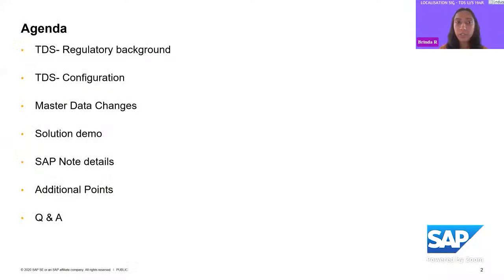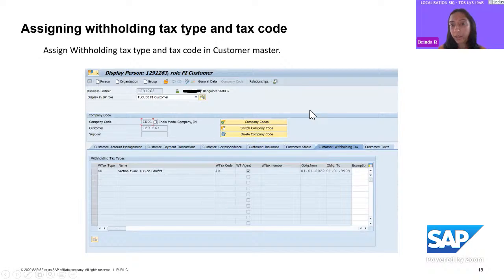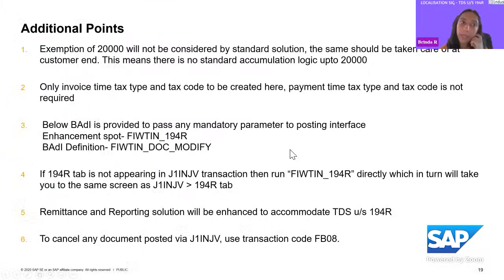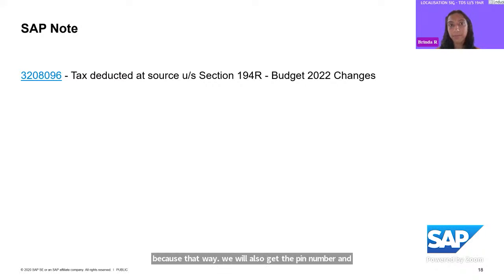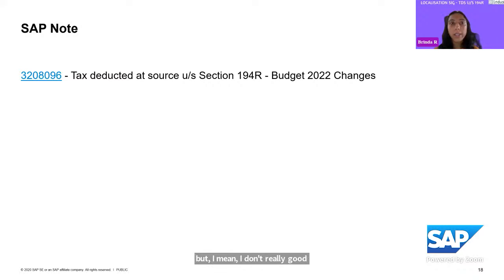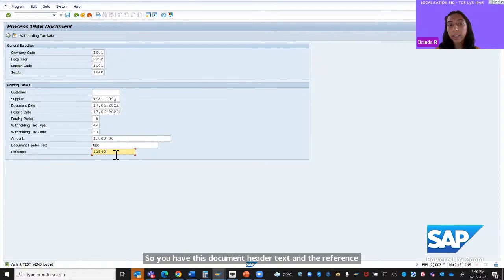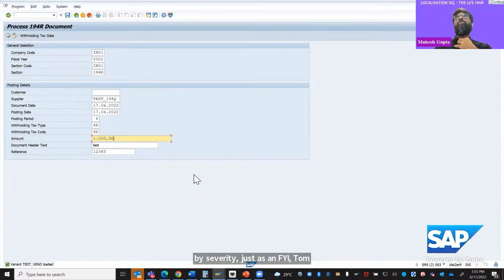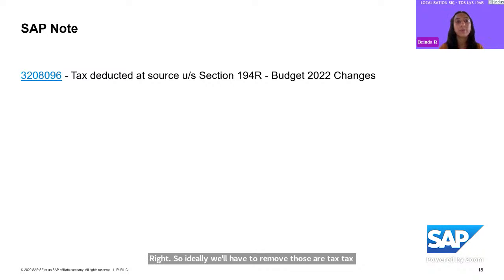INDUS Localisation SIG: TDS(Tax deducted at Source) u/s 194R